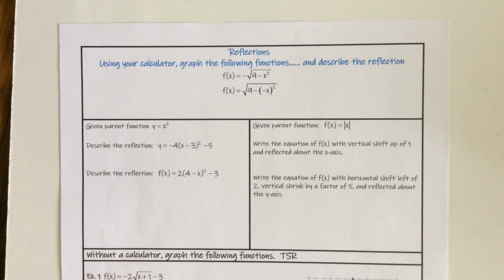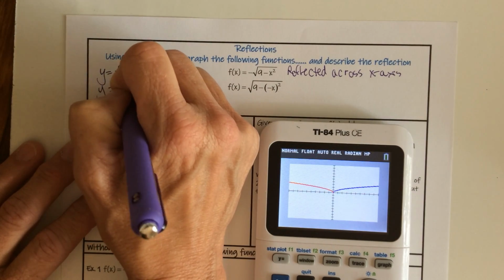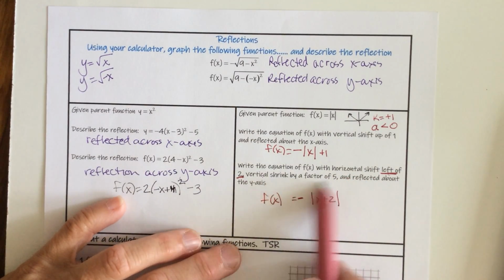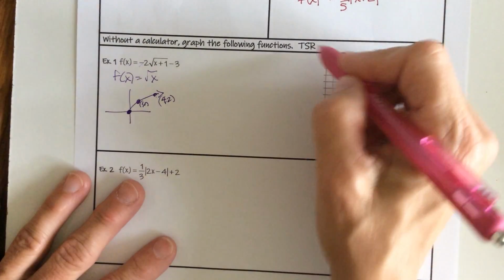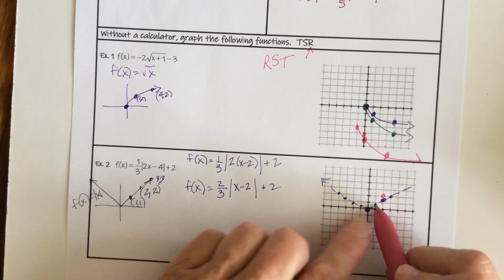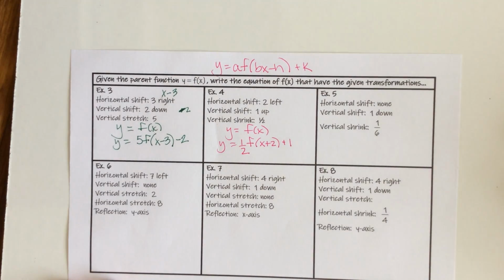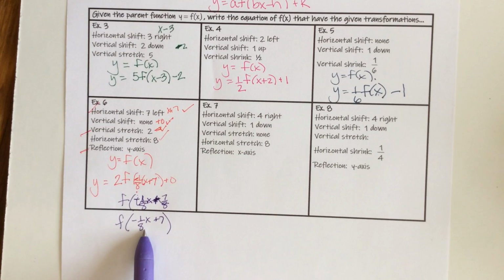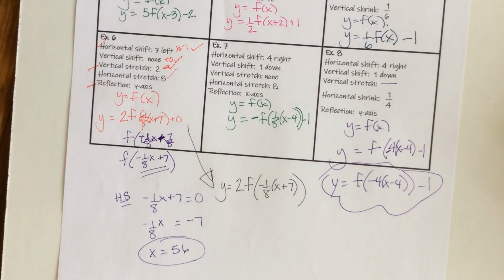HPC U1L4 Transformations Part 2